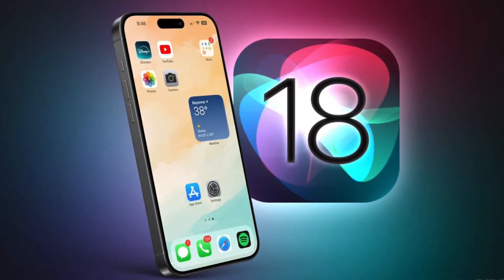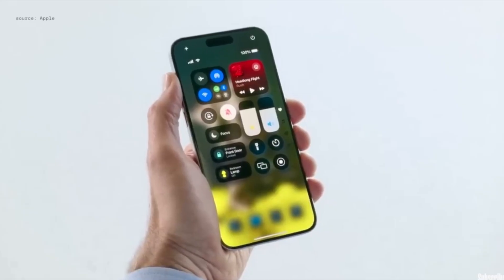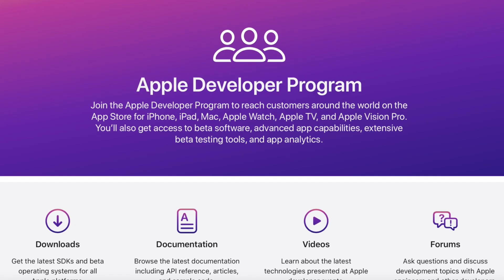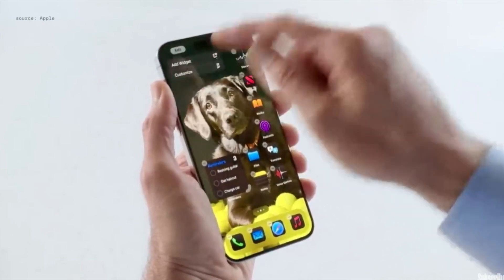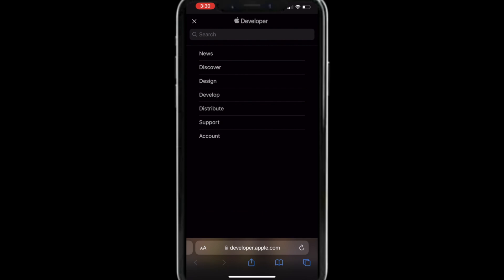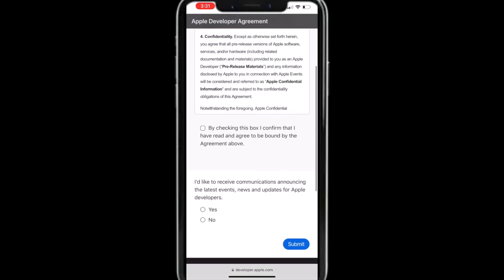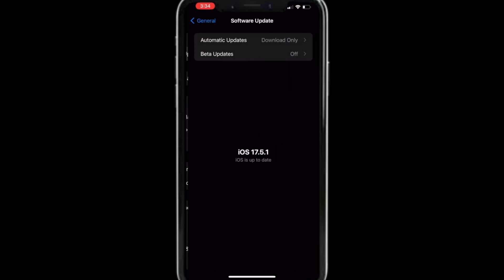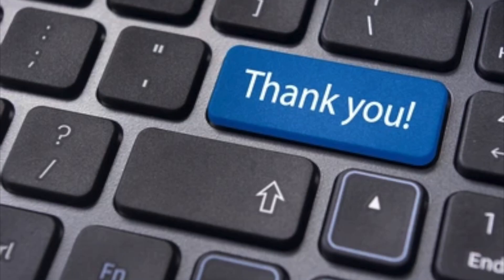How to get iOS 18 Beta | How to Install iOS 18 Beta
Are you eager to try out the latest features of iOS 18 before its official release? In this video, we will guide you through the process of getting and installing iOS 18 Beta on your device. Learn how to download iOS 18 Beta, whether you're interested in the developer beta or the public beta. Discover the exciting new features of iOS 18 Beta 2 and Beta 3, and get a sneak peek at what's in store for iPhone 13 users with iOS 18. Don't miss out on this opportunity to be one of the first to experience iOS 18 - watch now and upgrade your device!